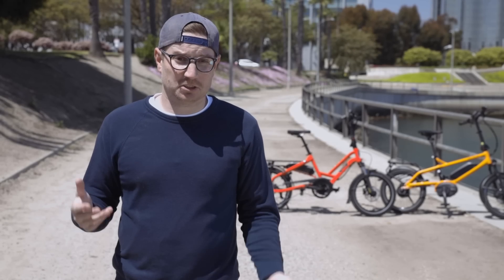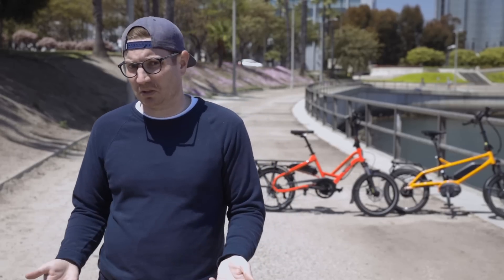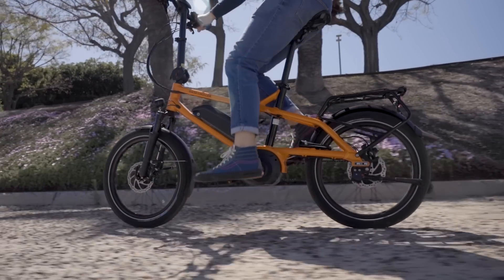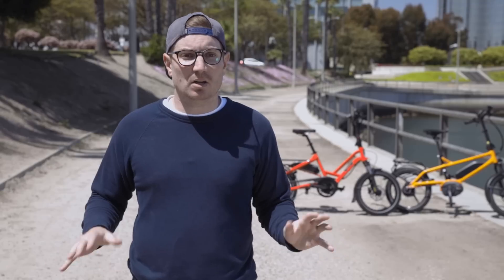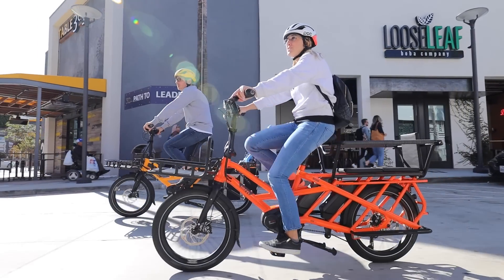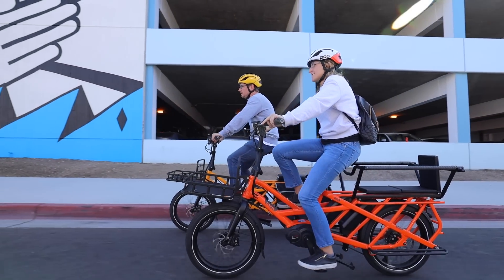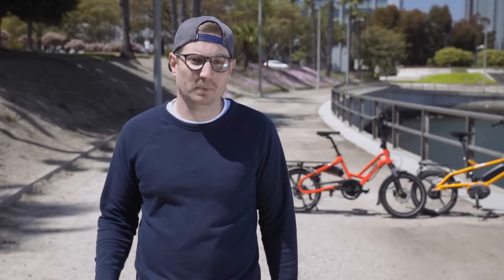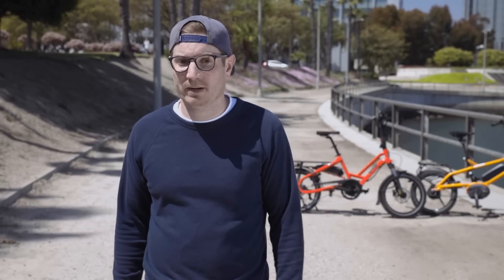Best Electric Bikes for Short Riders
Many short riders have trouble when trying to select an electric bike. In this video, we discuss the many aspects to consider when looking to fit a bike when shorter. Some of these factors include frame size, seat posts, wheel size, standover height, reach, etc.